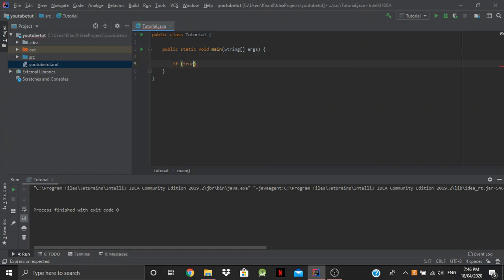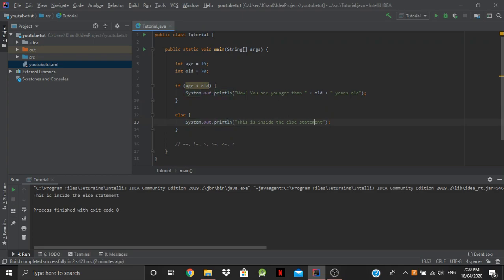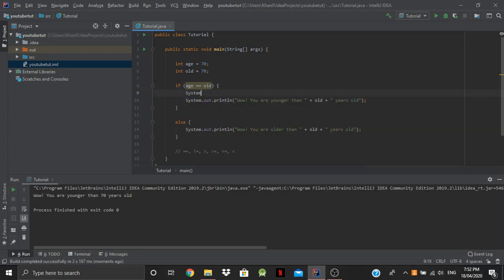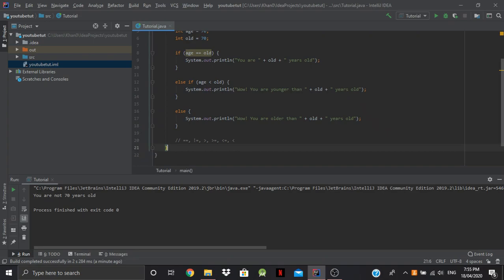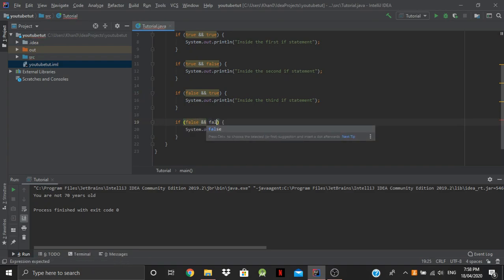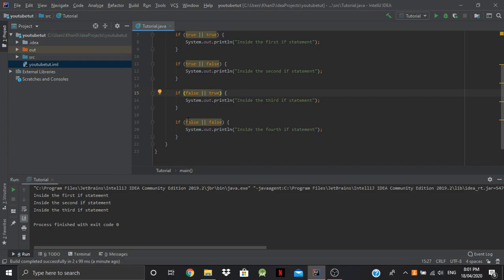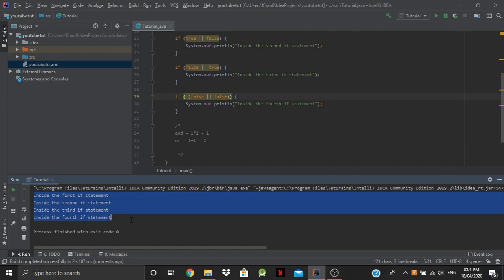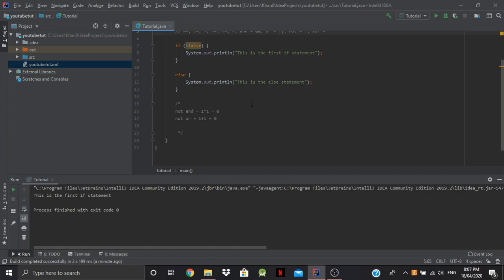Java for Beginners: If Statements 3